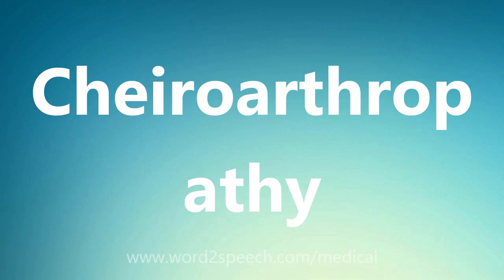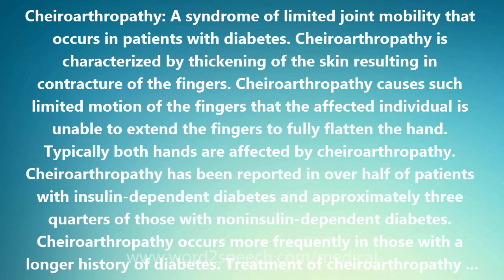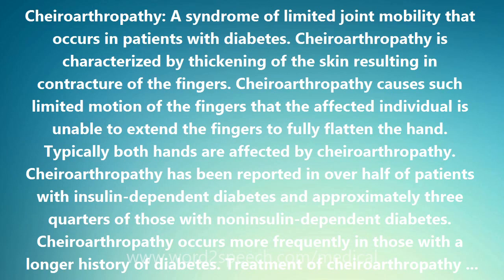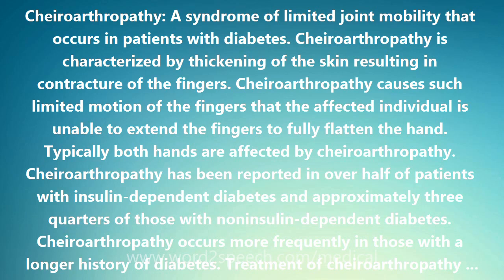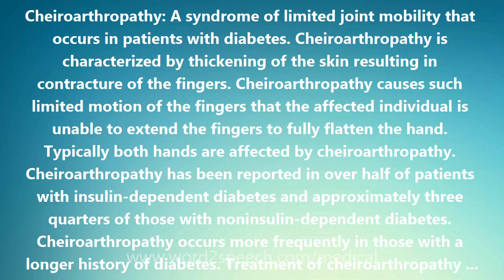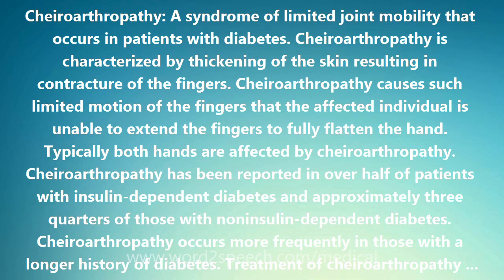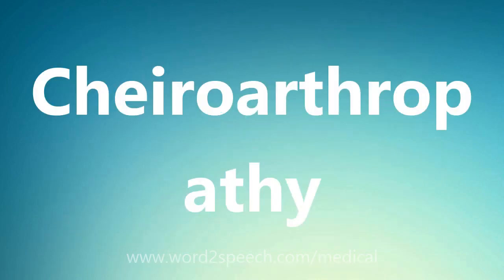Cheiroarthropathy - Medical Meaning and Pronunciation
Cheiroarthropathy

Cheiroarthropathy: A syndrome of limited joint mobility that occurs in patients with diabetes. Cheiroarthropathy is characterized by thickening of the skin resulting in contracture of the fingers. Cheiroarthropathy causes such limited motion of the fingers that the affected individual is unable to extend the fingers to fully flatten the hand. Typically both hands are affected by cheiroarthropathy. Cheiroarthropathy has been reported in over half of patients with insulin-dependent diabetes and approximately three quarters of those with noninsulin-dependent diabetes. Cheiroarthropathy occurs more frequently in those with a longer history of diabetes. Treatment of cheiroarthropathy includes pain reliever and/or antiinflammation medicines, stretching exercises, and tight control of the blood sugar level.

How to pronounce Cheiroarthropathy
definition of Cheiroarthropathy
audio dictionary
How to say Cheiroarthropathy
What is the meaning of Cheiroarthropathy
Pronounce Cheiroarthropathy
Medical dictionary
Medical definition of Cheiroarthropathy